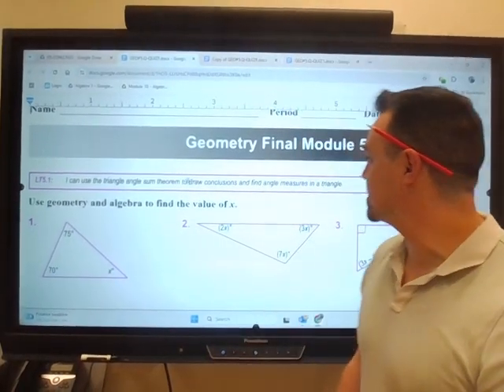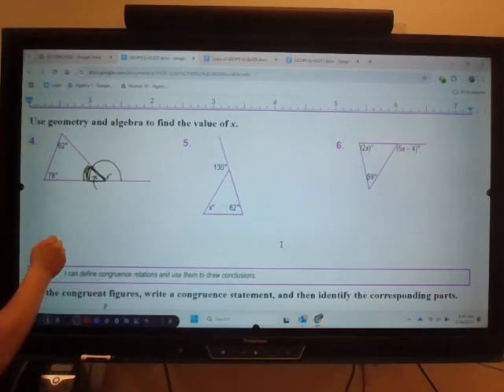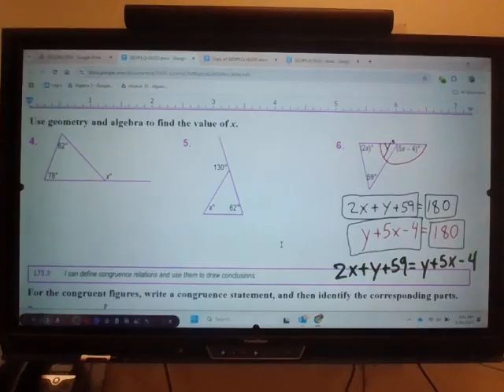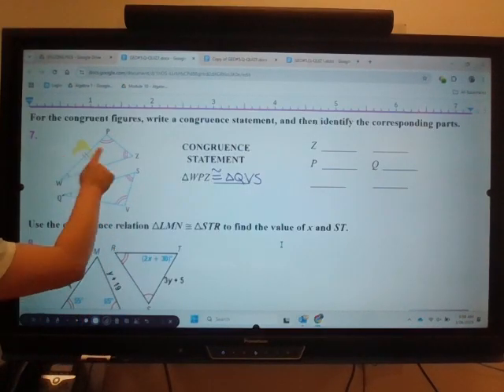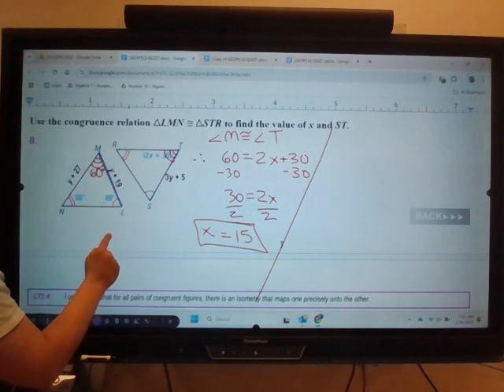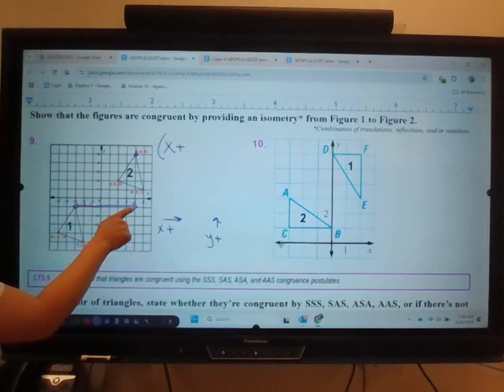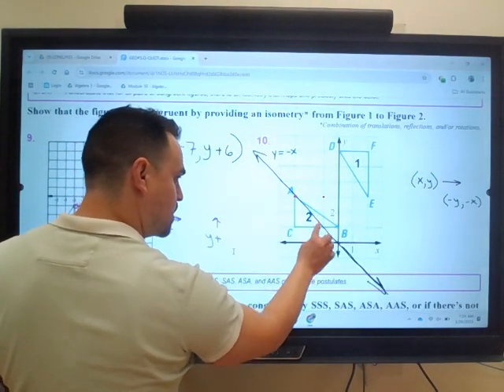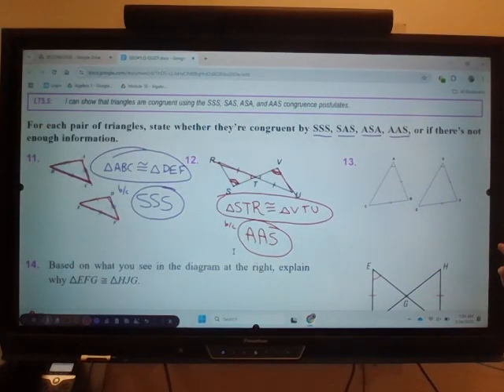Bulldawgs Geometry Mod 5 Triangle Relationships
Hey Bulldawgs, enjoy this Geometry video that covers Mod 5 - Triangle Relationships